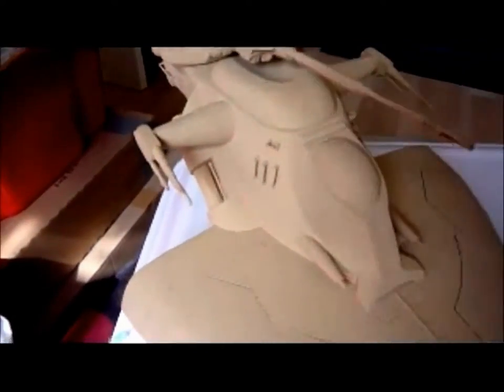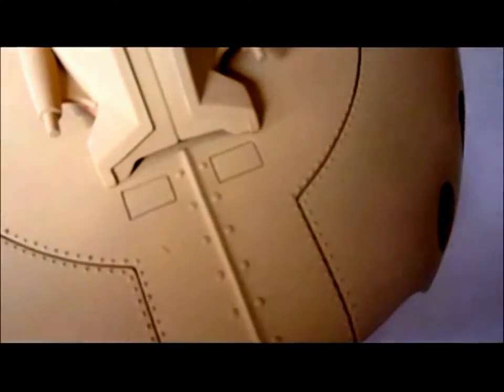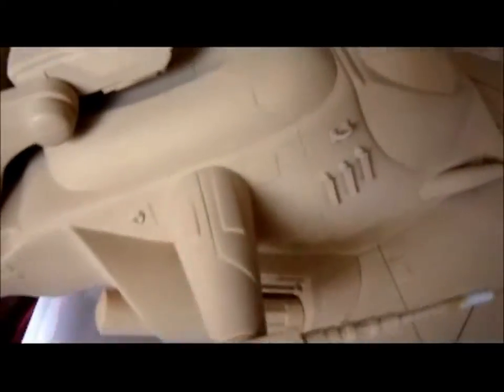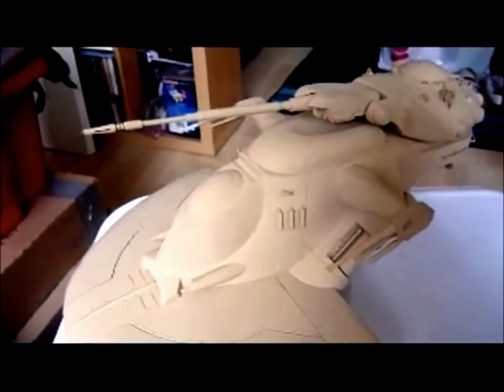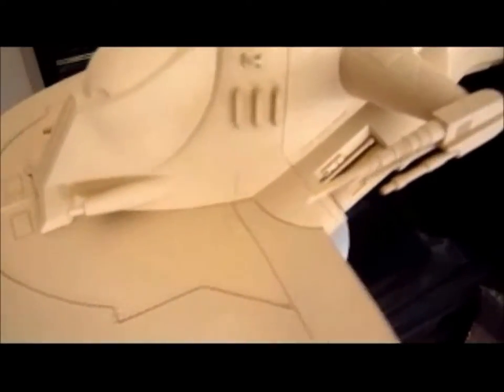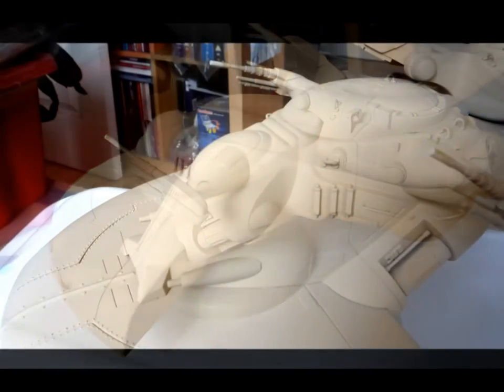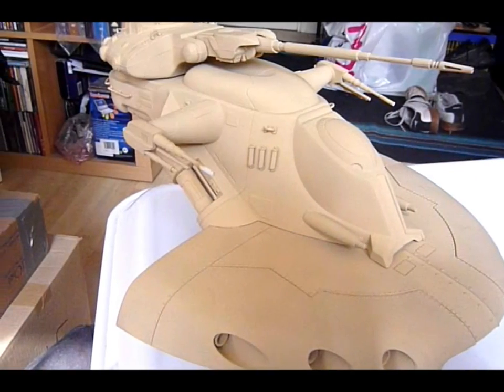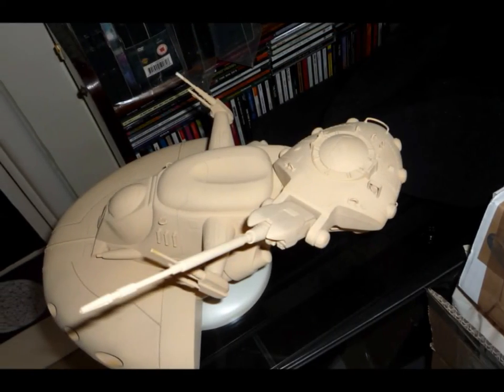AAT MODEL 1999 EPISODE 1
MY MATE WHO HAS LEFT (FLED) THIS NATION! WELL HE IS A FANTASTIC MODEL MAKER! HE GAVE ME THIS ALMOST FINISHED ERTL/AMT EPISODE 1 AAT DROID ASSAULT TANK! LOOKS FANTASTIC! HE HAS BUILT THE KIT AND AIRBRUSHED IT! EVEN AT  THIS STAGE LOOKS FANTASTIC!